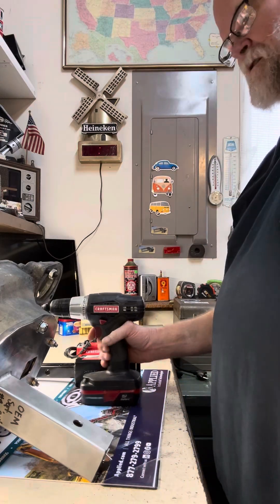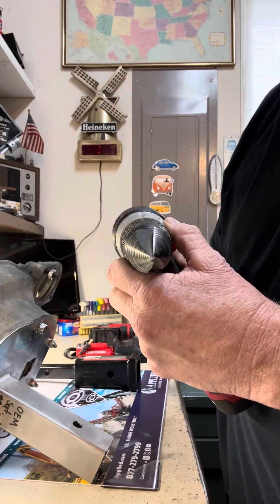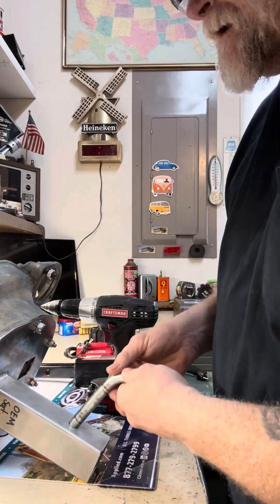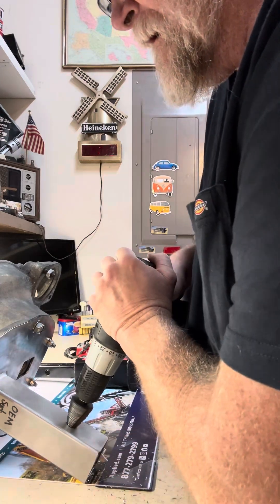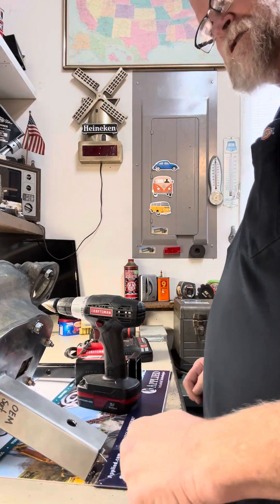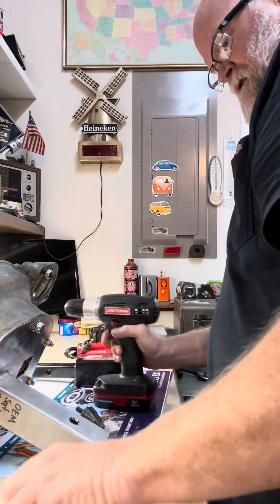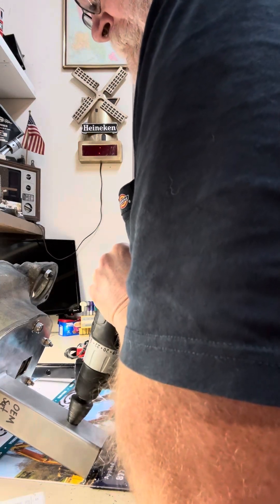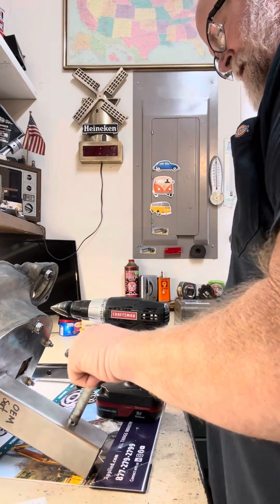Using a Klein unibit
Have you ever used this drill bit before.